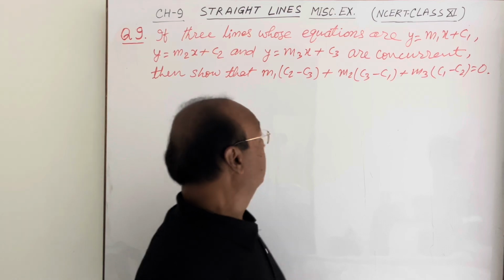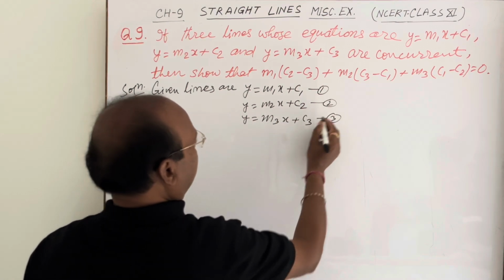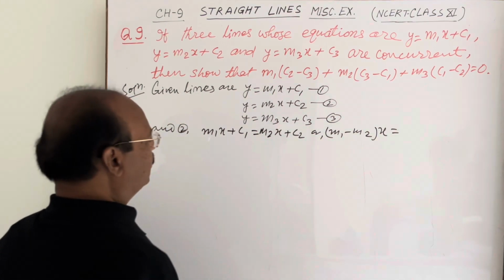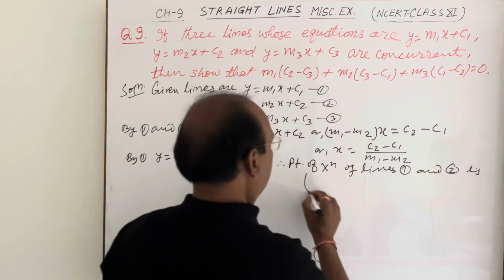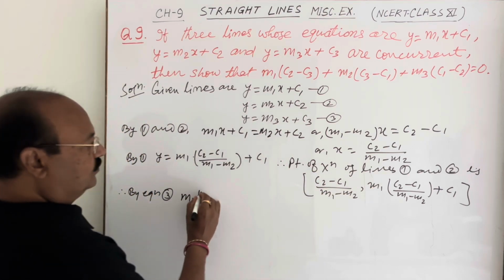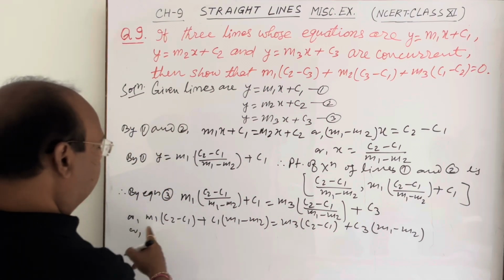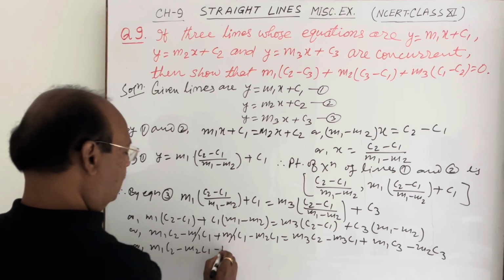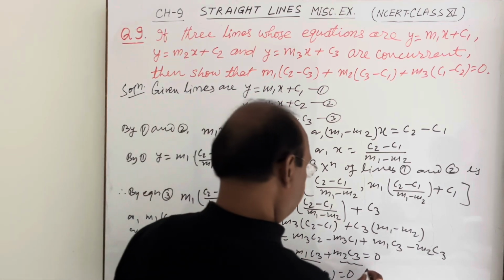Straight Lines #54 Misc. Ex. Q 9. If three lines whose equations are y=m1x+c1, y=m2x+c2 and ••••••••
Straight Lines #54 Misc. Ex. Q 9. If three lines whose equations are y=m1x+c1, y=m2x+c2 and y=m3x+c3 are concurrent then show that m1(c2-c3)+m2(c3-c1)+m3(c1-c2) = 0.